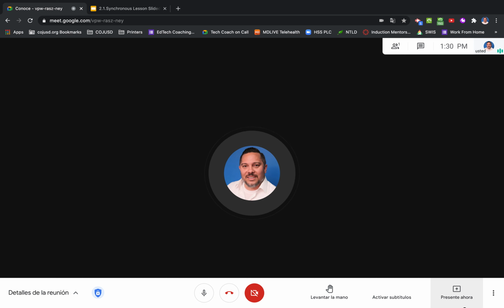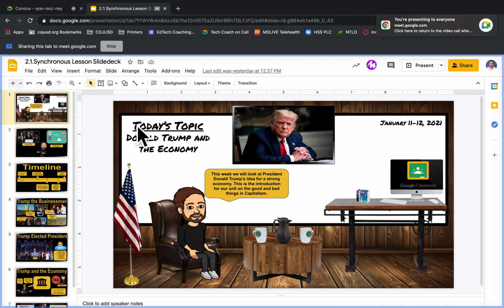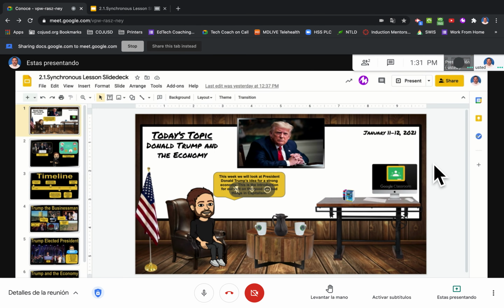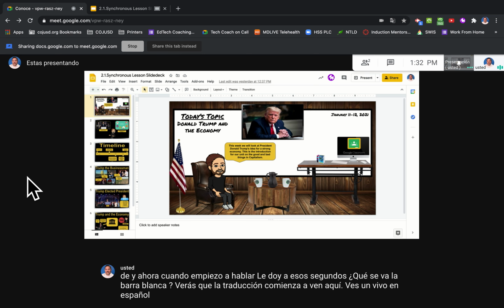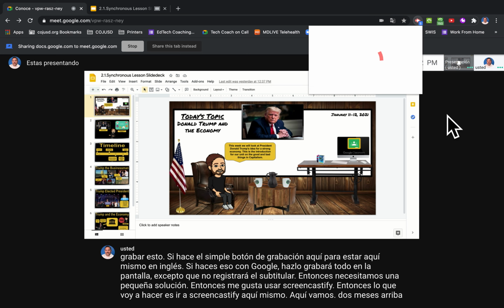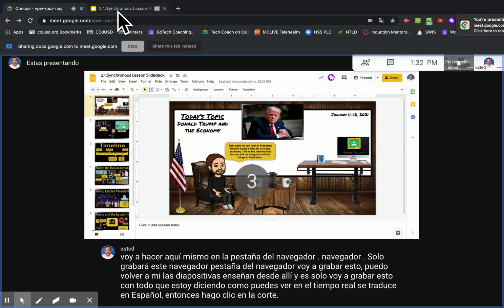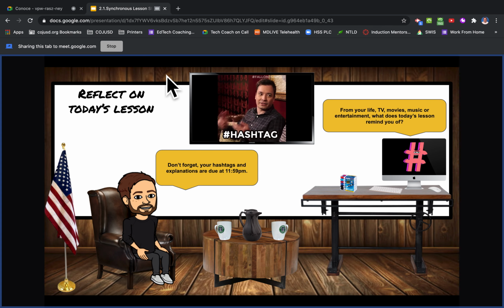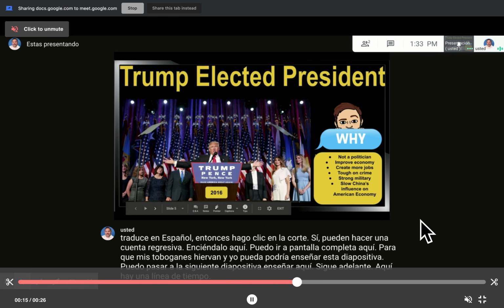How to Use Screencastify to Record a Lesson with Translated Captions in Google Meet